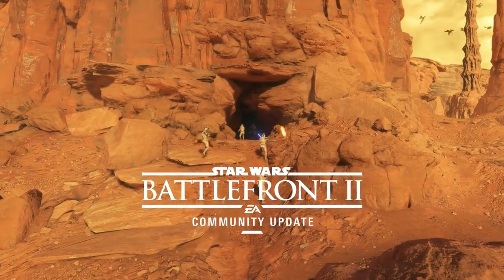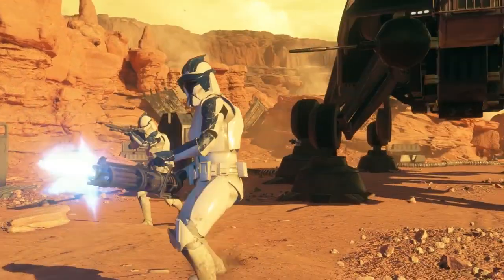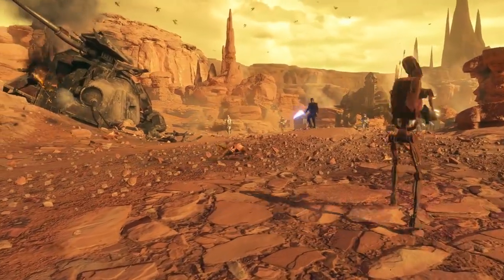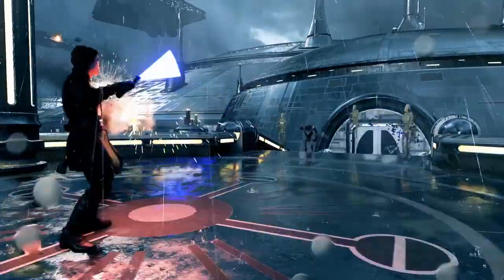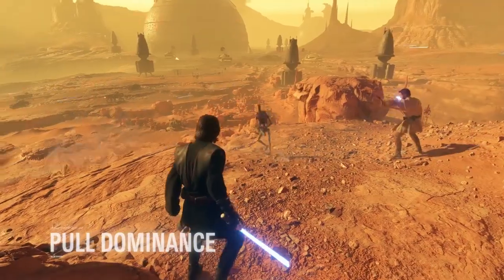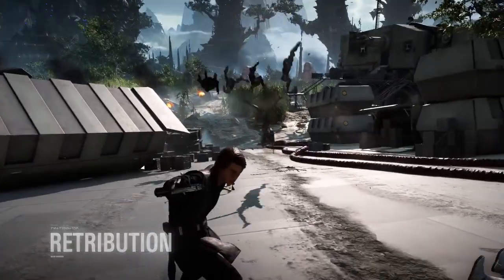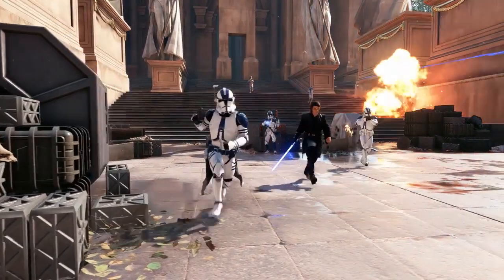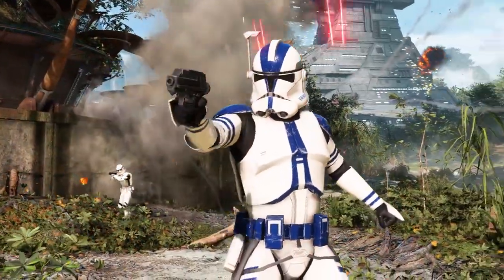Community Update - Anakin Skywalker + Clone Legions!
More STAR WARS will be With you shortly!🤞 From EA Star Wars NARRATED BY Dennis, from the Star Wars Battlefront II Team.

Submit Your Clips For your Chance to be in a video of mine

🎮Link to The Discord Channel for more stuff about Star Wars!🎮

The Cinematic Thumbnails & End Sequences on my channel are mainly from Cinematic Captures.

This game is Most likely called Star Wars Battlefront II.